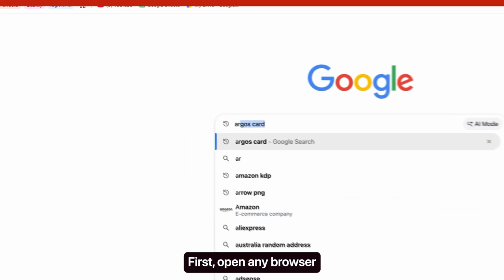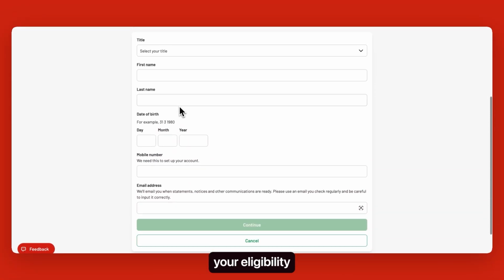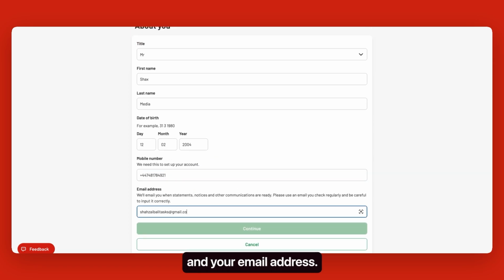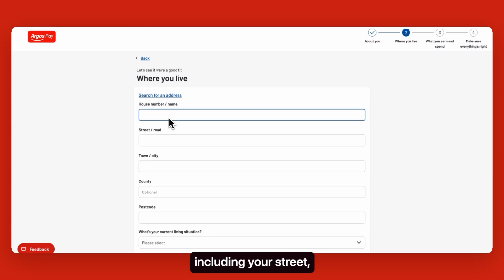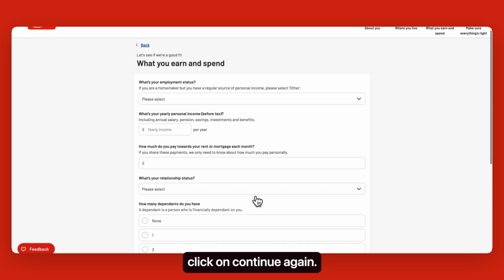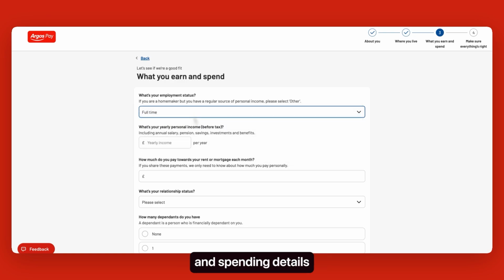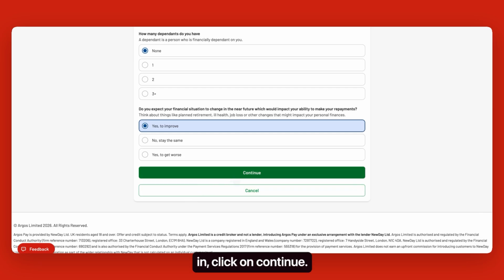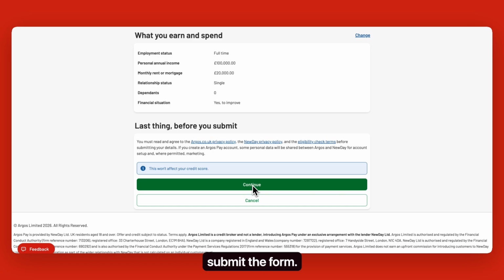How To Apply For Argos Card (Get Argos Card)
In this video, I’ll show you how to apply for an Argos Card online step by step.
You’ll learn where to start the application, what details you may need, and how to submit it correctly.
Follow this simple guide to apply for an Argos Card and check your eligibility online.